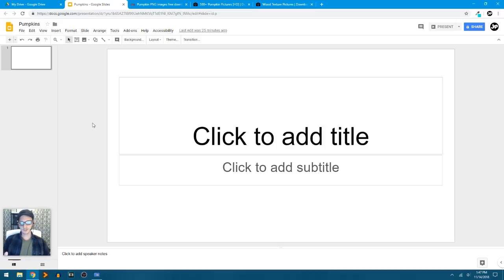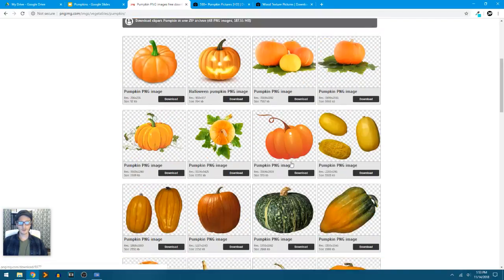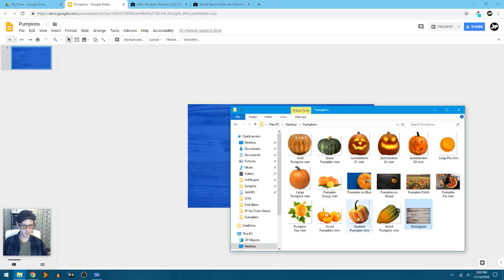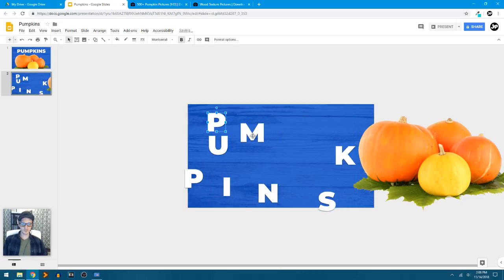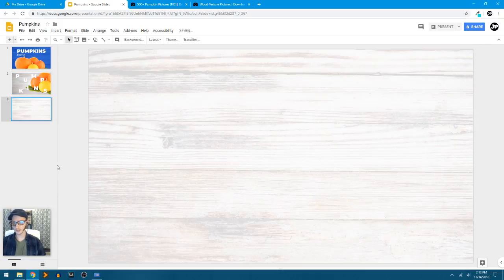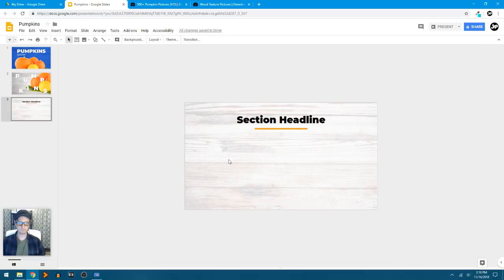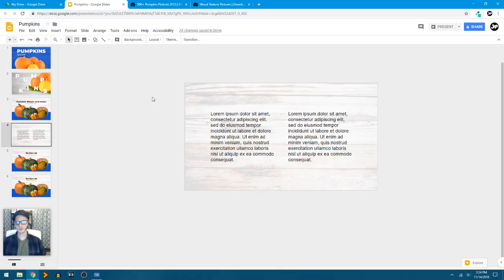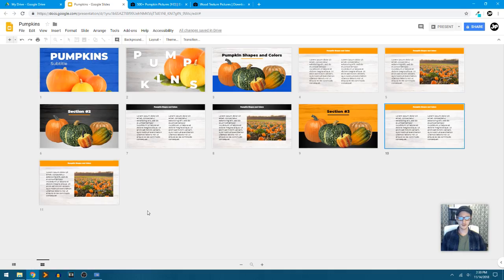Presentation Design LIVE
In this stream I'll be showing my process for designing beautiful presentations using Google Slides!

THIS SITE WAS MADE WITH GOOGLE SITES